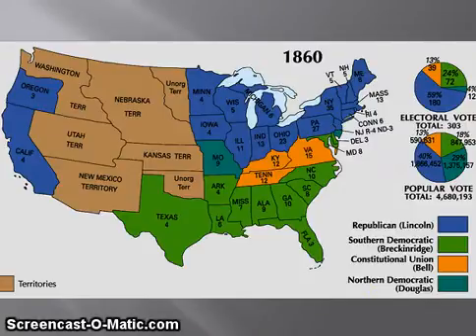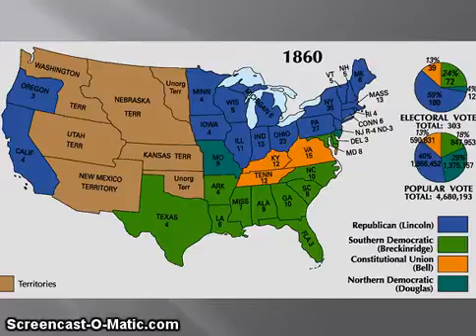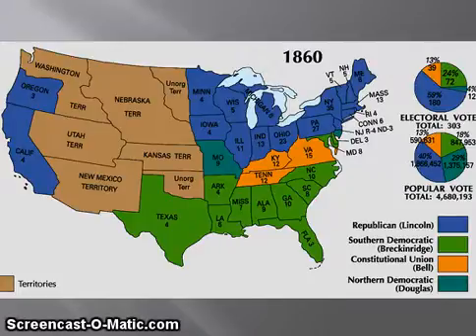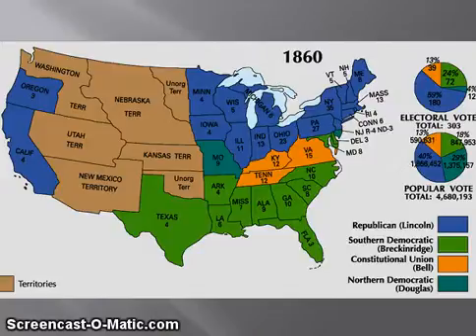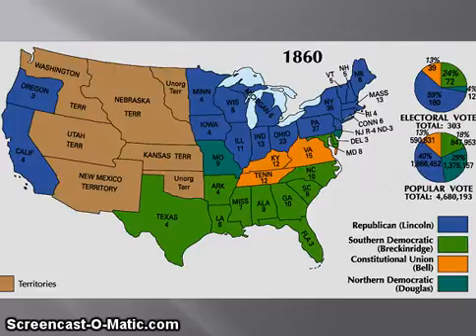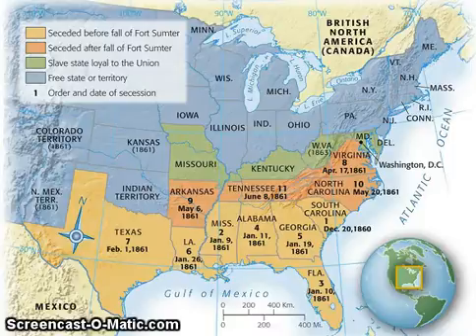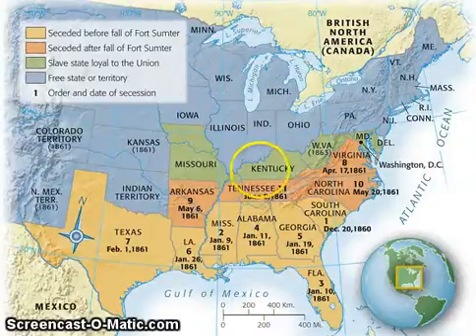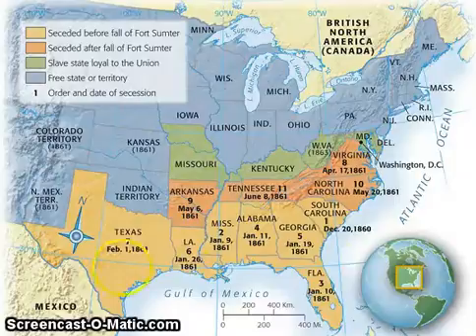7-2 Election of 1860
Created using Screencast-o-matic in May, 2012.